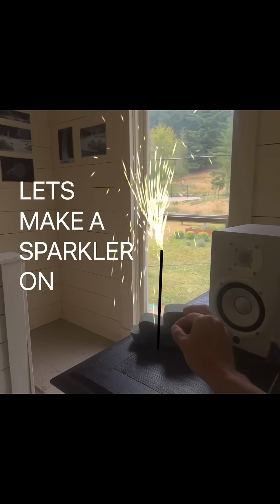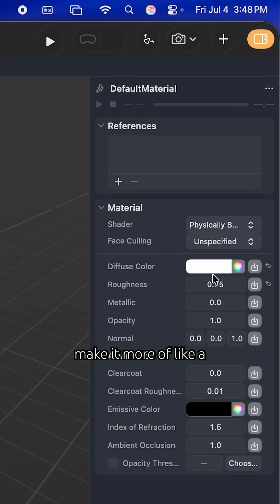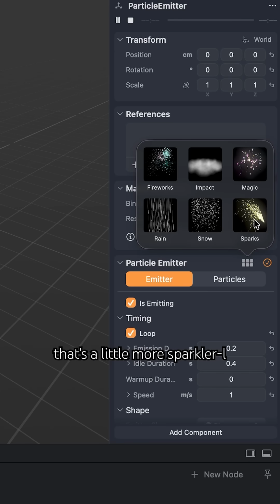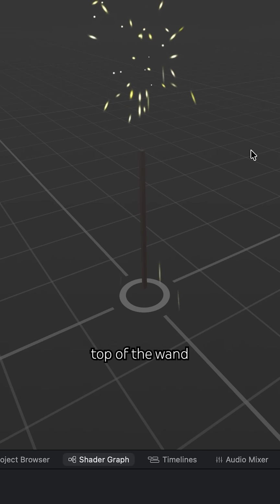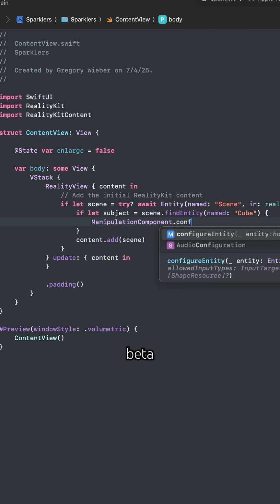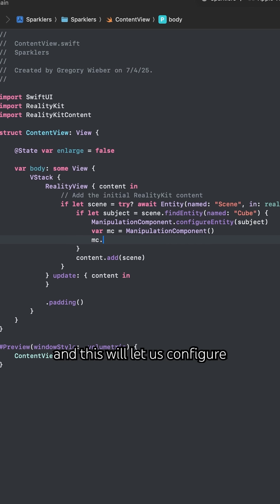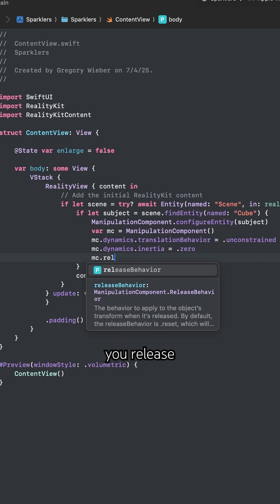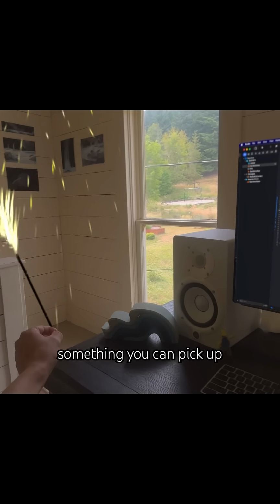Let's make a sparkler on Apple Vision Pro ✨